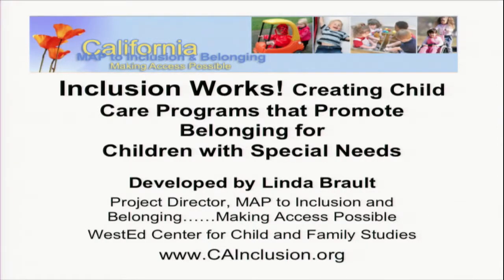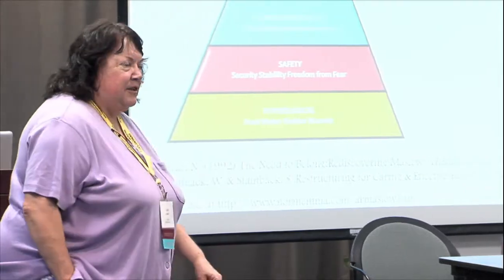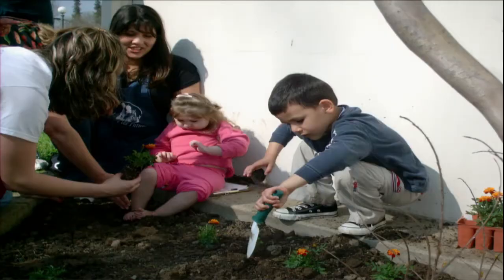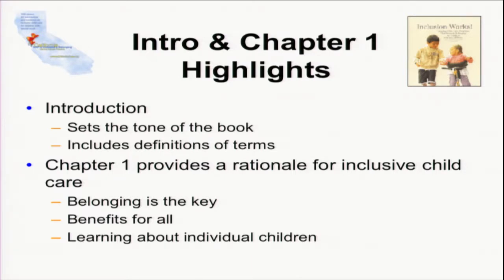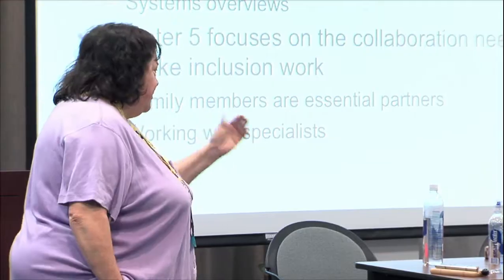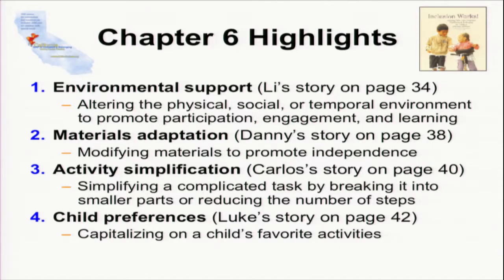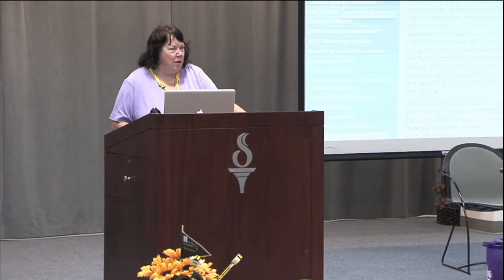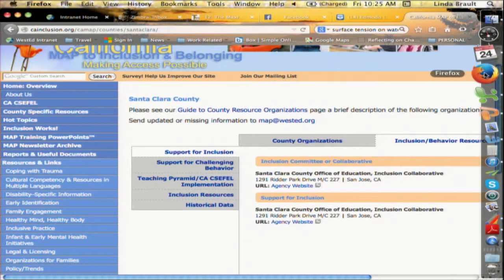Inclusion Works! Creating Child Care Programs that Promote Belonging for Children with Special Ne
2014 Inclusion Collaborative State Conference-October 24, 2014
Presented by Linda Brault, Project Director, WestEd

Looking for resources and strategies regarding inclusive practice? This workshop is for you! Based on the book published by the
California Department of Education, “Inclusion Works!”, there will be an overview of definitions and descriptions of inclusion (from the joint position statement from the Division for Early Childhood and the National Association for the Education of Young Children), evidence-based strategies for inclusive practice, and an opportunity to discuss the application of the strategies in case studies.